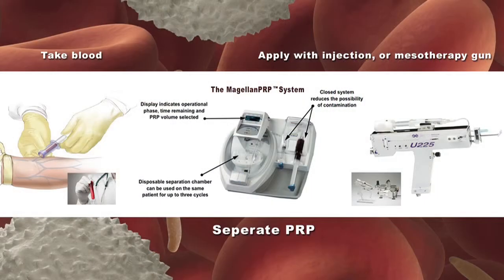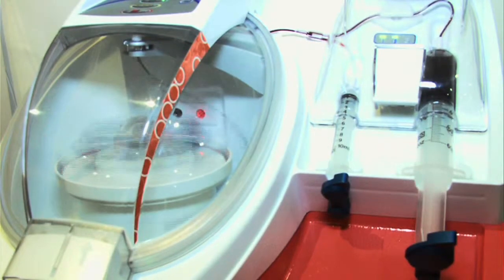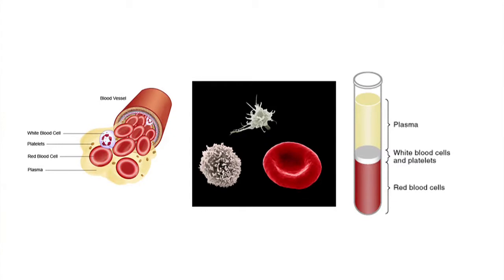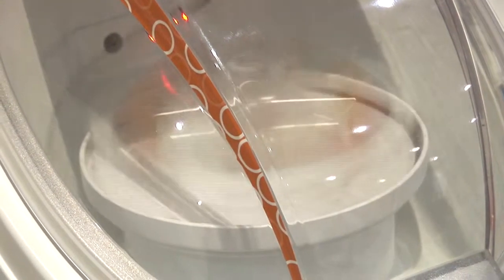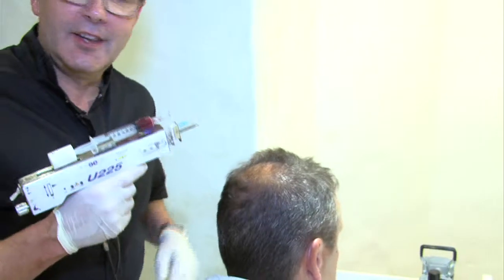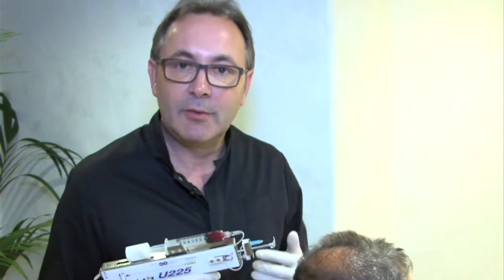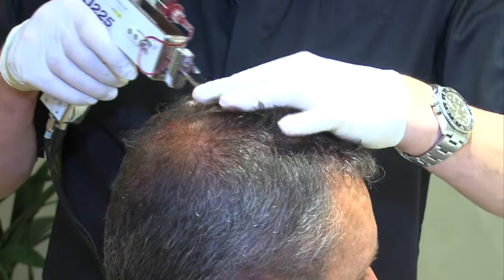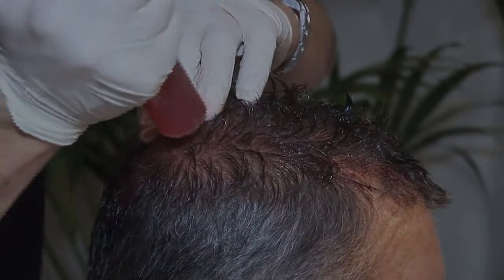Treatment - PRP Hair Restoration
Hair Restoration using PRP Technology, provided by Dr Ian Strawford